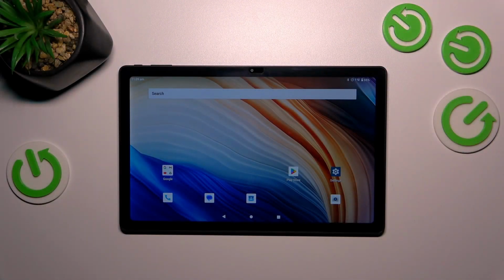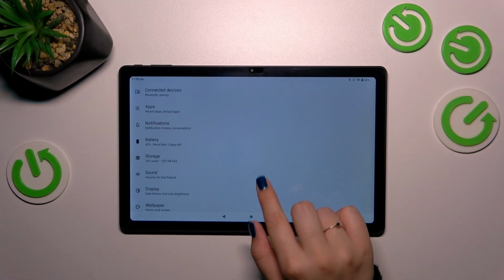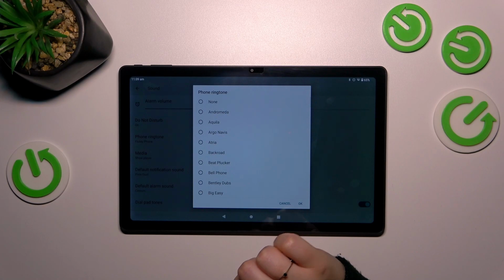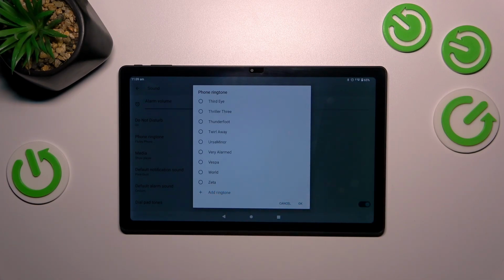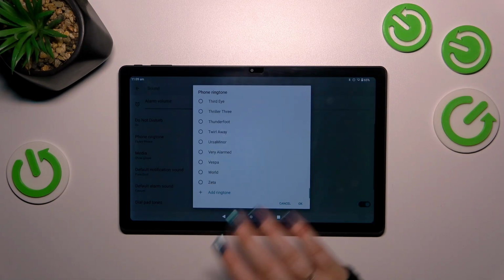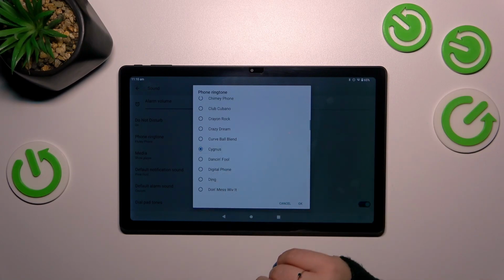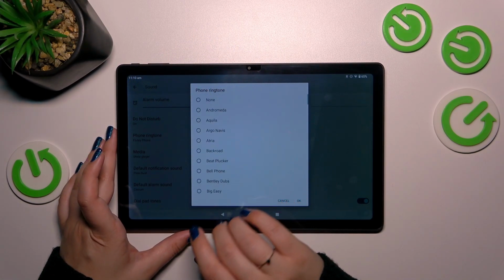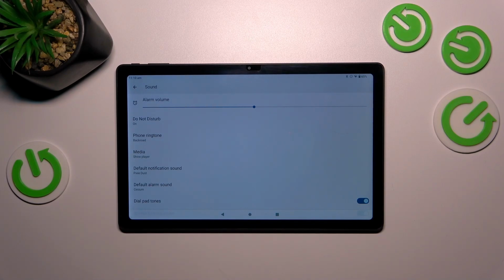How to Change the Ringtone Sound on CHUWI HiPad Max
Tired of the same old ringtone? In this video, we'll show you how to change the sound of incoming phone calls on your CHUWI HiPad Max tablet. Personalize your device with your favorite tunes or sounds, and make sure you never miss an important call again. Watch now to add a touch of your unique style to your tablet's incoming call alerts.

How to change the sound for incoming phone calls on CHUWI HiPad Max? How to modify the ringtone on CHUWI HiPad Max? How to customize the ringtone sound on CHUWI HiPad Max?